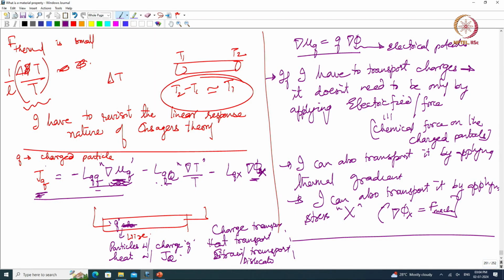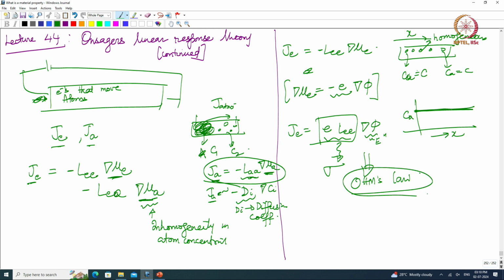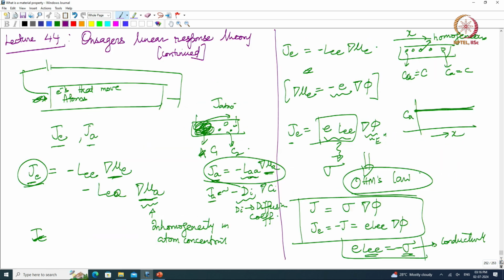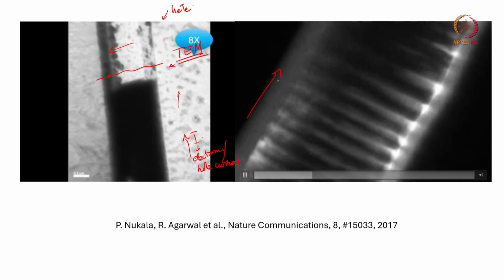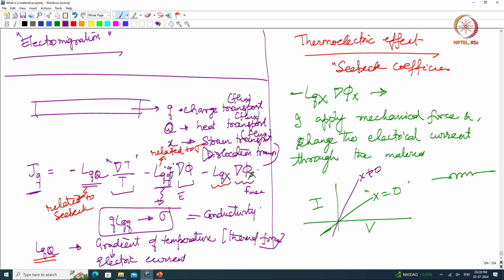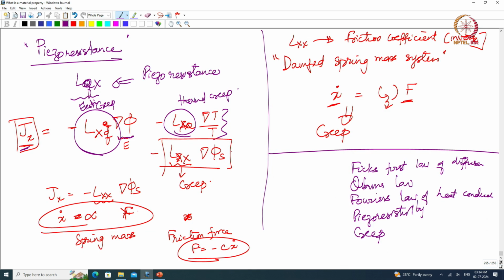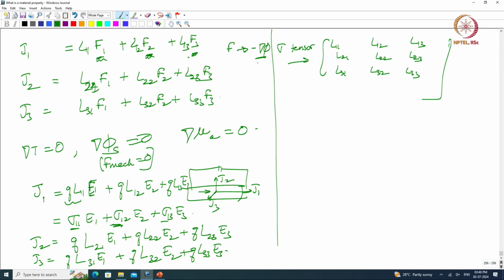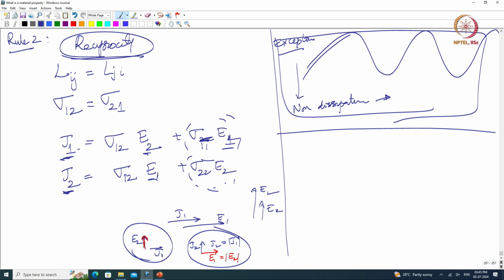Lec 44 Onsagers linear response theory contd.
flux, force, gradient